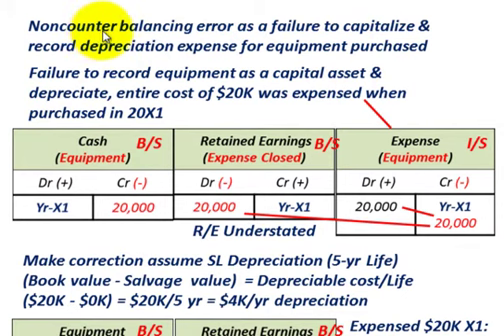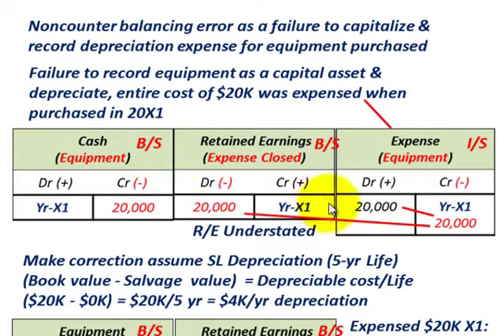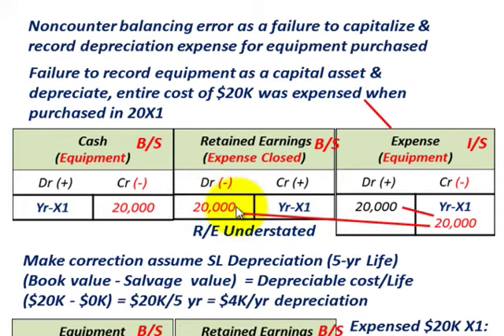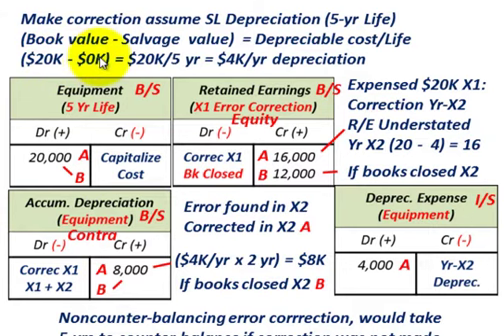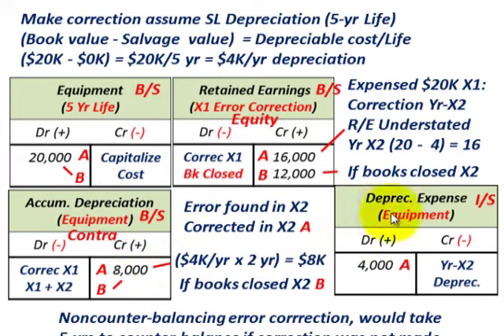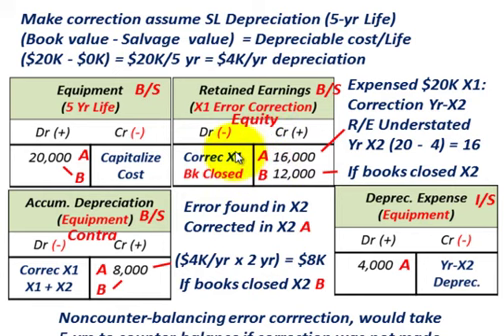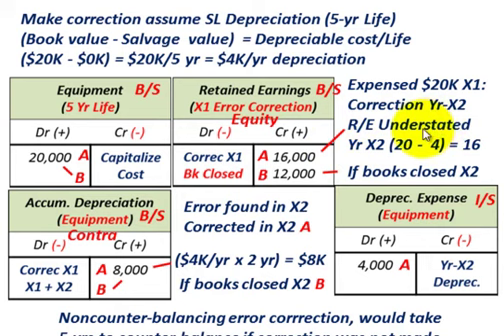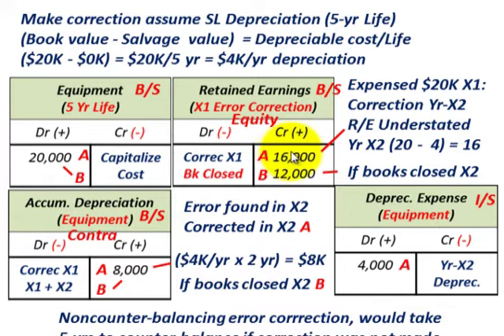Accounting Error Correction (Noncounter-Balancing Error, Depreciation Exp. & R/E Adjustment)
Accounting for a noncounter-balancing error correction for depreciation expense, failure to capitalize & record depreciation expense, total amount of the equipment purchased was expensed at the time of purchase which understated retained earnings, example based on (1) books not closed for following year (make correcting entry) & (2) books closed for following year (must still make no correcting entry because error is counter-balanced), correcting entries require setting up asset account for the equipment & associated accumulated depreciation account, expensing the depreciation for the period reported & increasing retained earnings for the amount of understatement due to expensing the total equipment value when purchased less amount depreciated for the period, detailed accounting by Allen Mursau